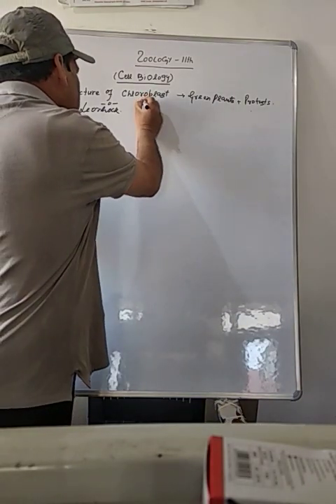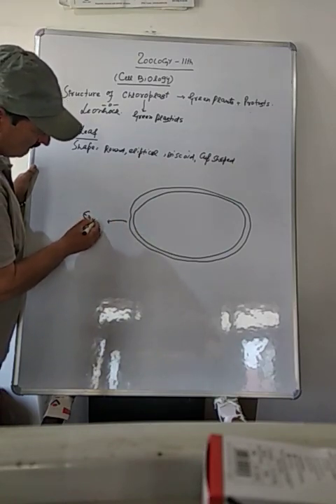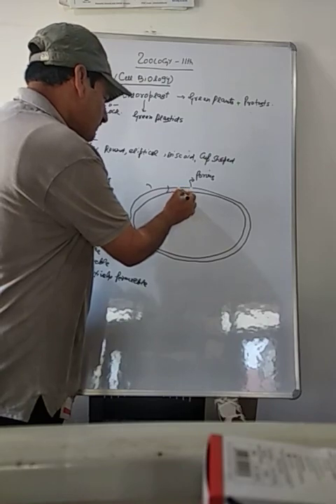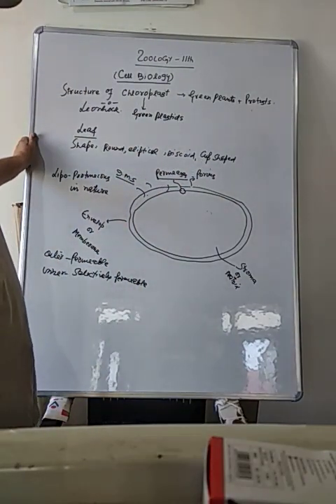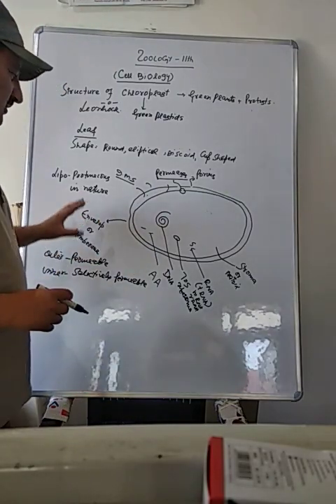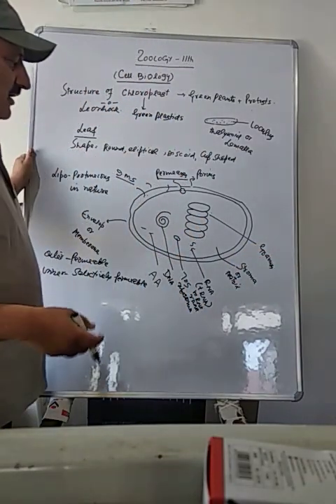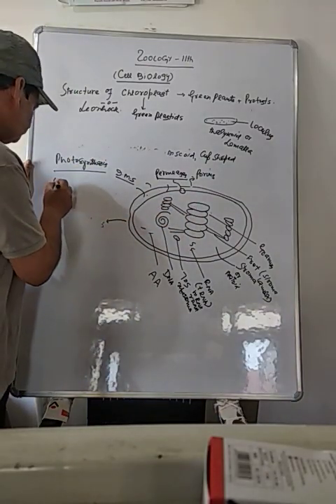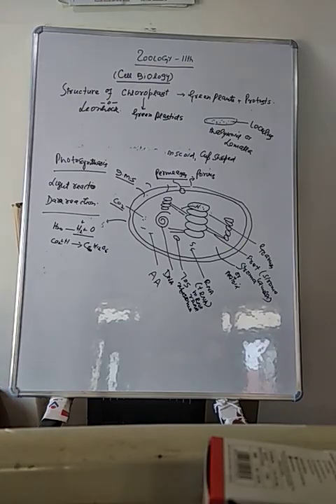Cell Biology (Chloroplast)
Zoology 11th